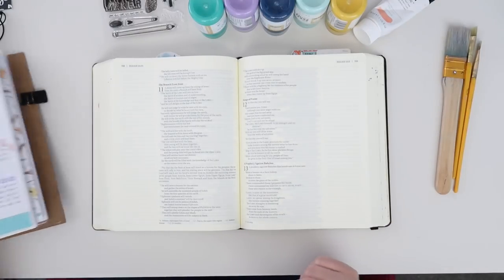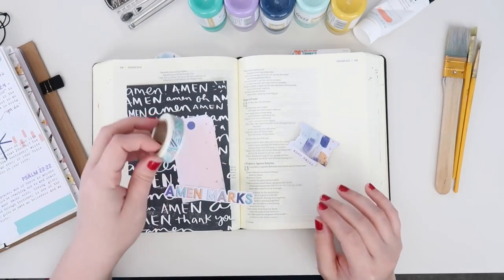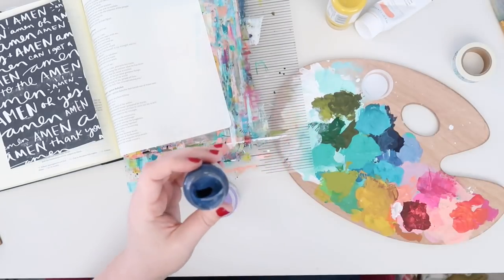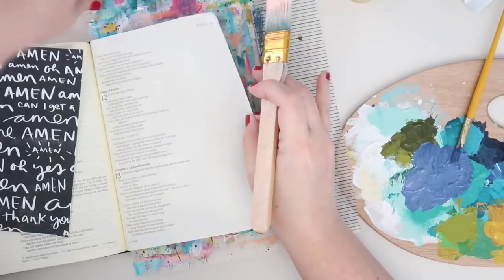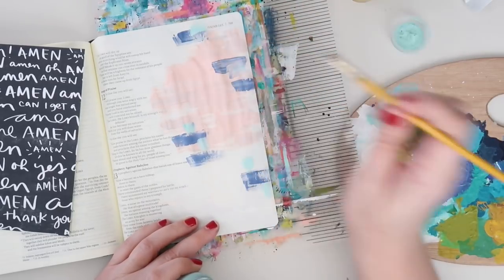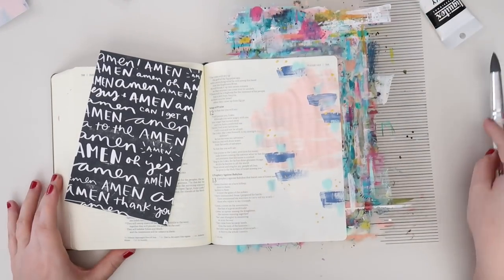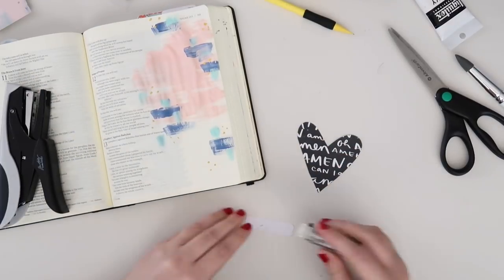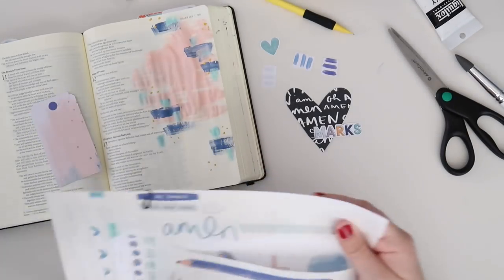Bible Journaling Process Video | Mark Maker Devotional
Today I'm using the new Mark Maker devotional kit from Illustrated Faith to create a new bible journaling process video!

Target Handmade Modern acrylic paints in Goldenrod, Oxford Blue, Lilac, Robin's Egg and Dark Lapis
Mark My Heart Print & Pray set
Avery 8665 clear sticker paper